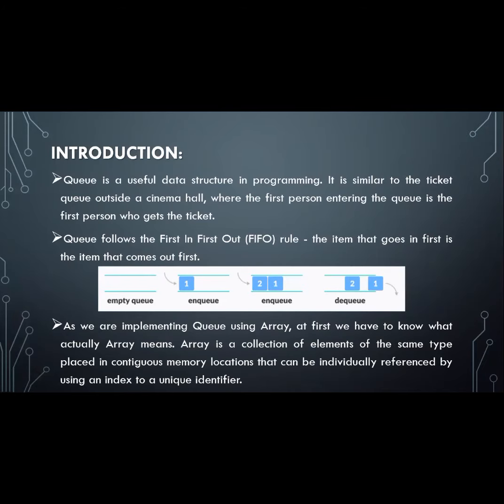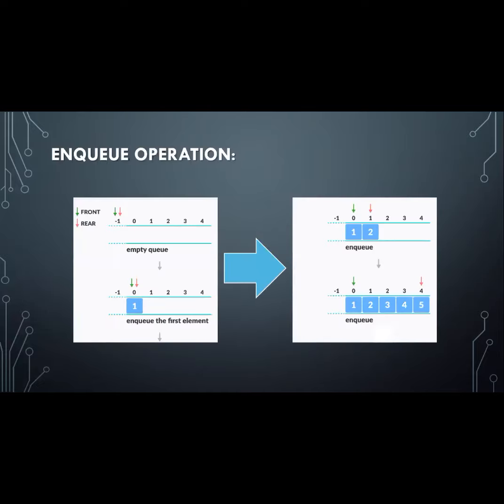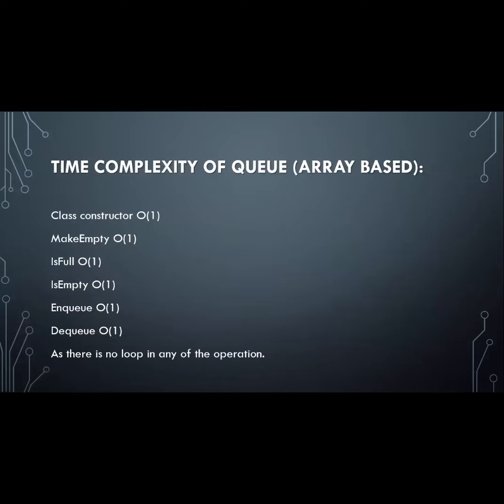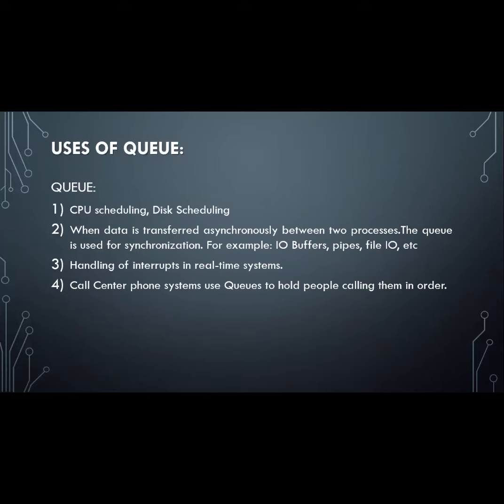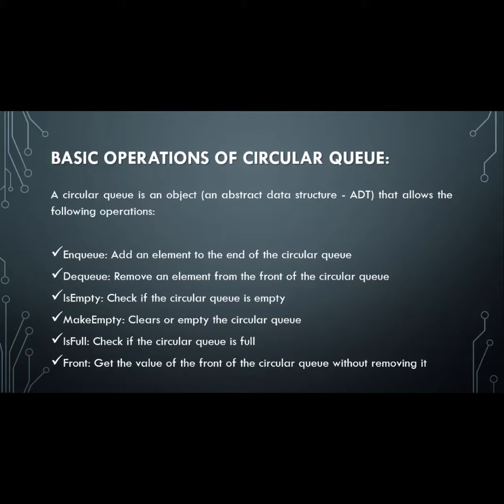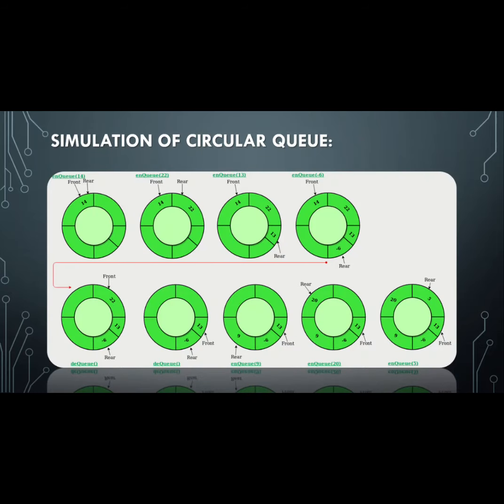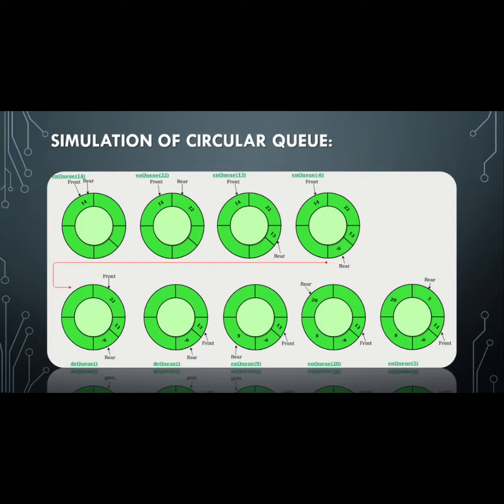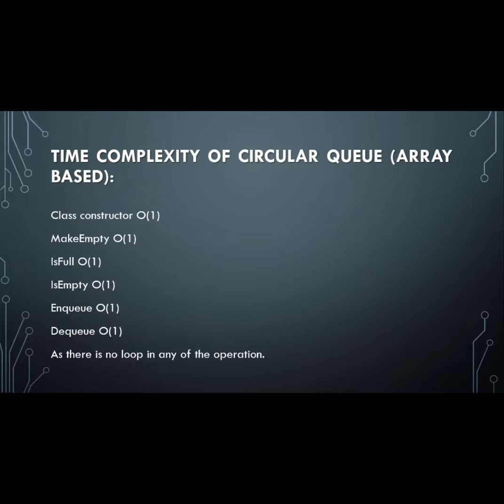Queue & Circular Queue (Array Based) | DSA | Computer Science & Engineering | North South University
This video is about Queue and Circular Queue (Array Based) of Data Structure and Algorithm (DSA).

By watching this video, we can learn the basics and insights of the queue and circular queue.

Time Stamps:
0:00 Intro
0:14 Greeting from the First Presenter
0:34 Queue
4:14 Interval
4:15 Greeting from the Second Presenter
4:23 Circular Queue
9:09 End talk
9:13 End Screen